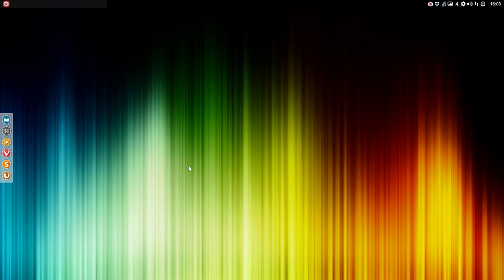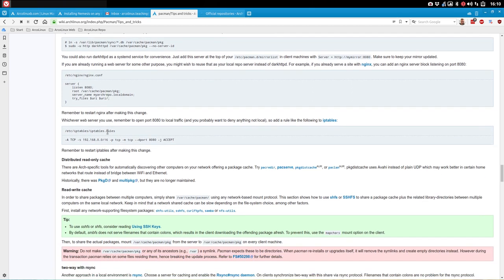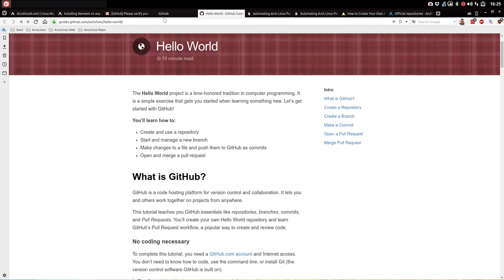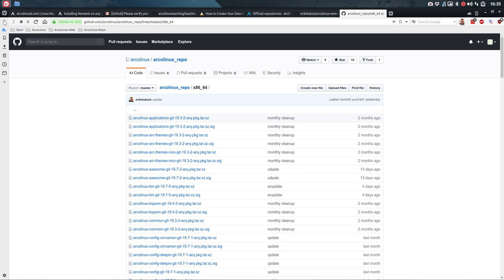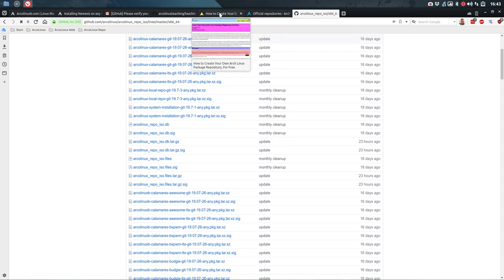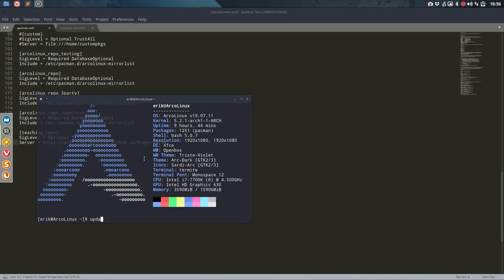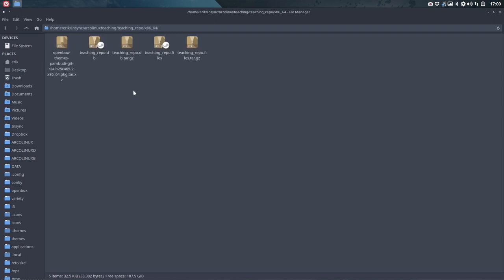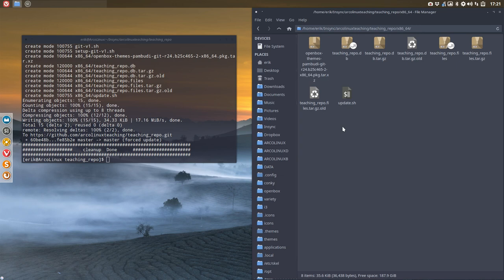ArcoLinux : 1042 create your own personal repository to add to ArcoLinux